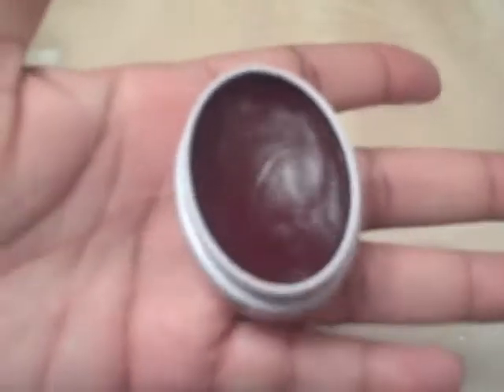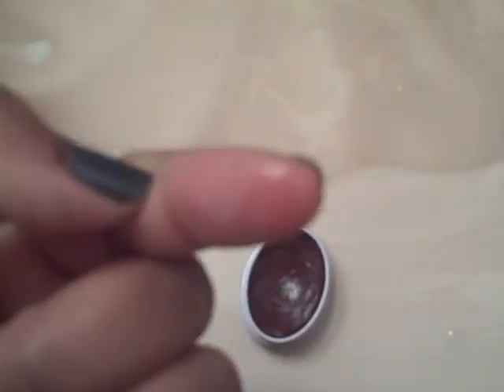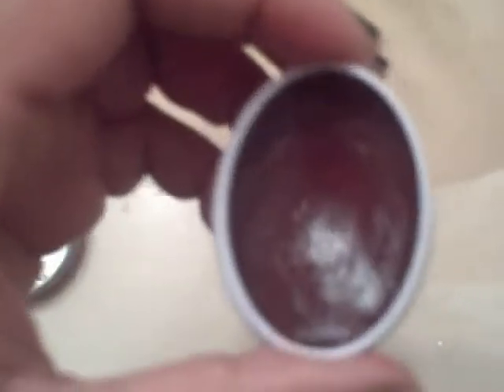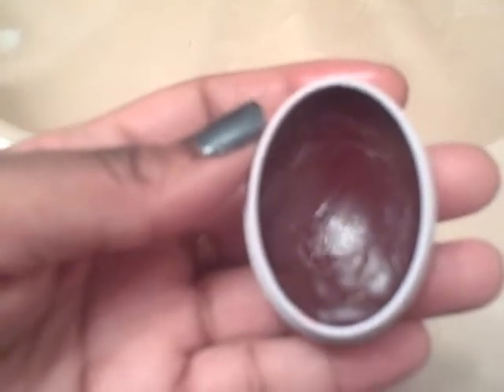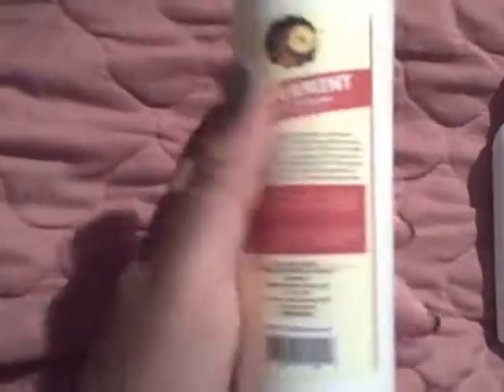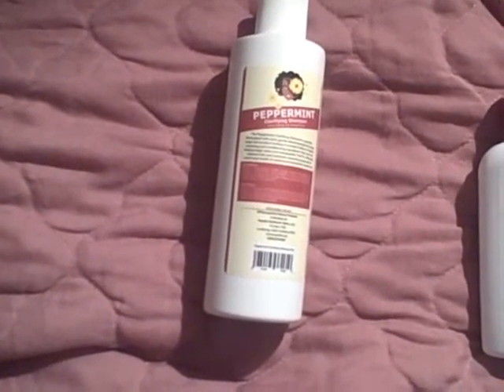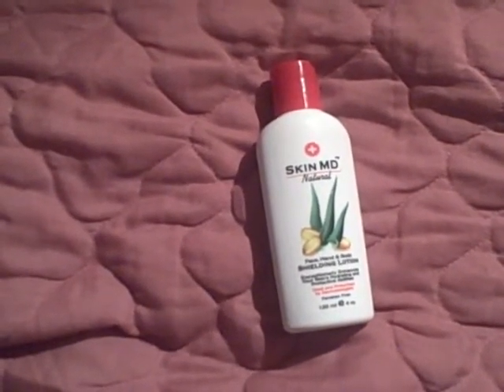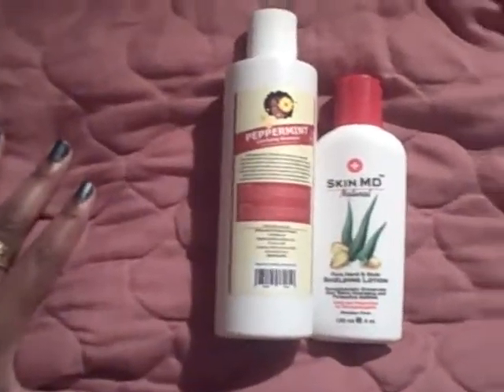Responding to a reader & a tingling clarifier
Review of the 100% pure lip butter and the My Honey Child clarifying peppermint shampoo.